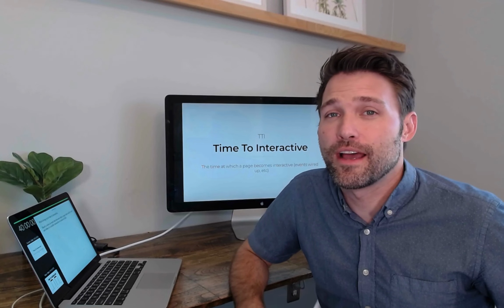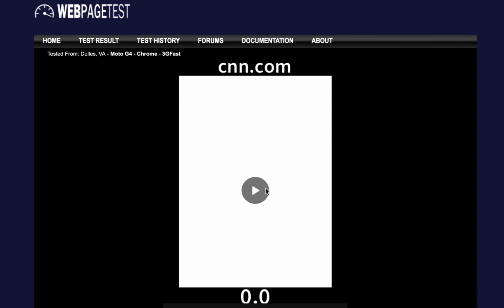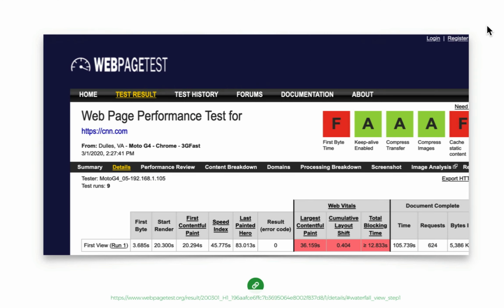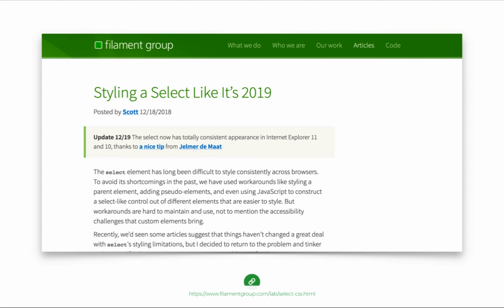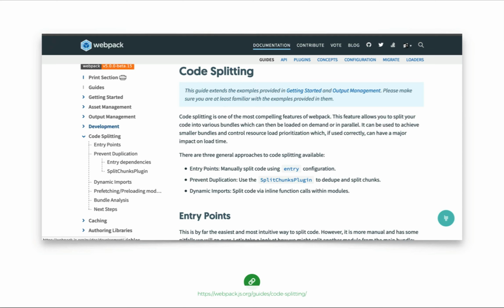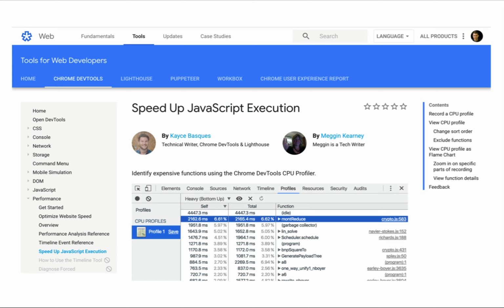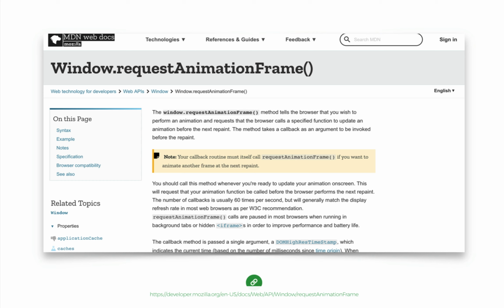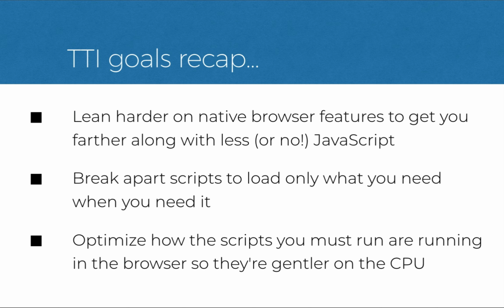Lightning-Fast Web Performance | Course 5.5: Getting Interactive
A look at the delays between when a page looks usable and actually responds to user interaction and how to mitigate them.